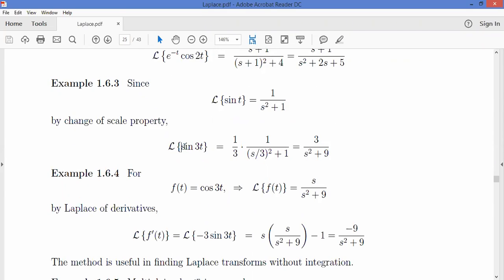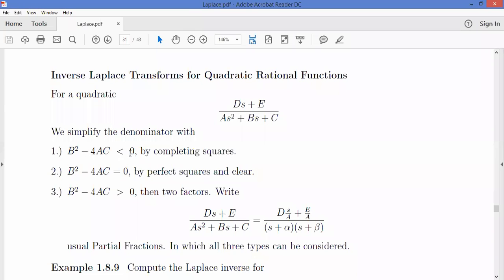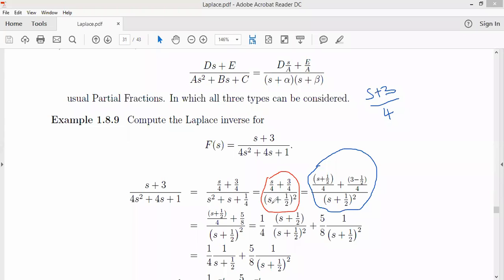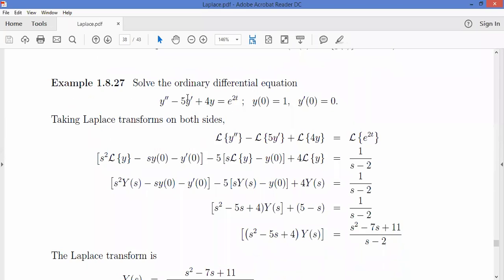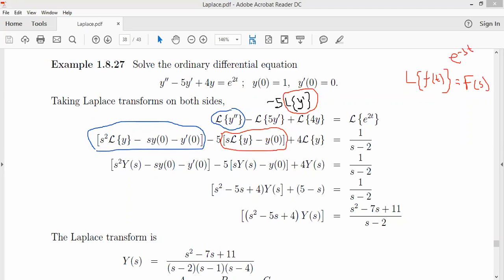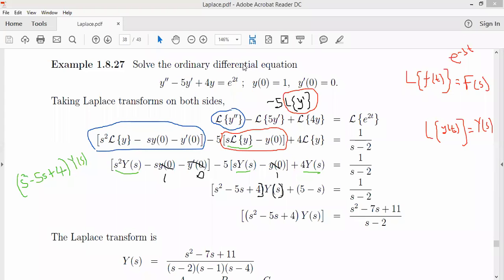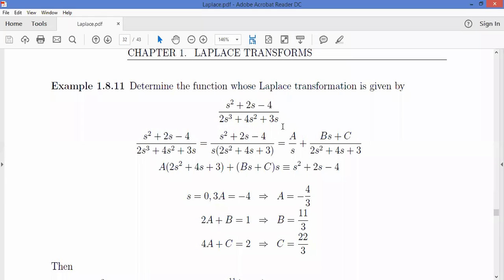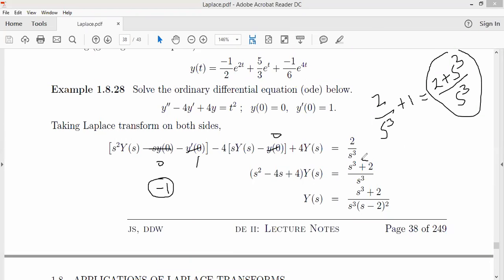Lecture 14. INVERSE LAPLACE TRANSFORMS